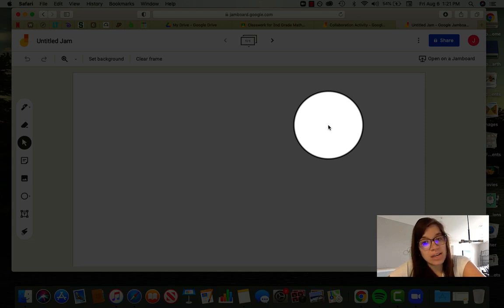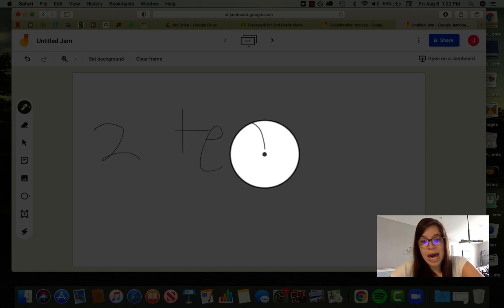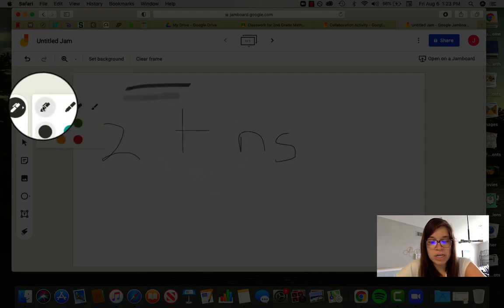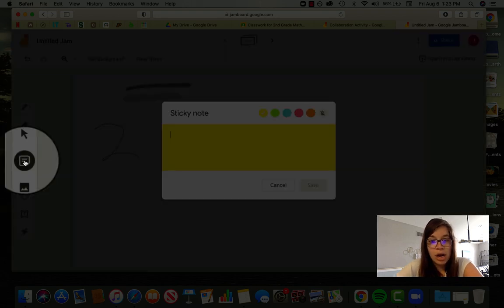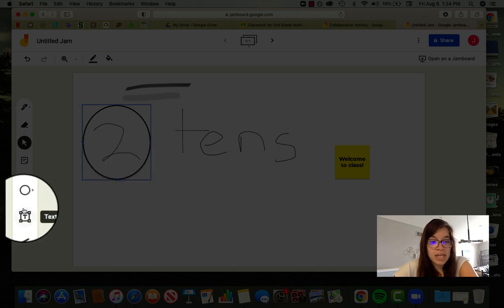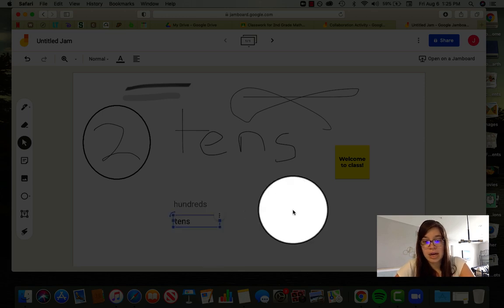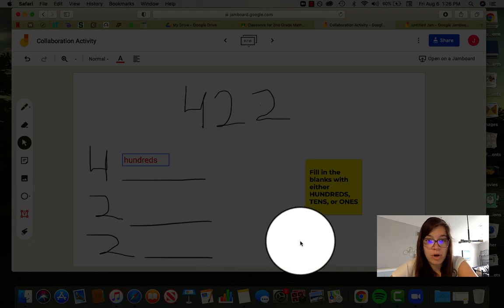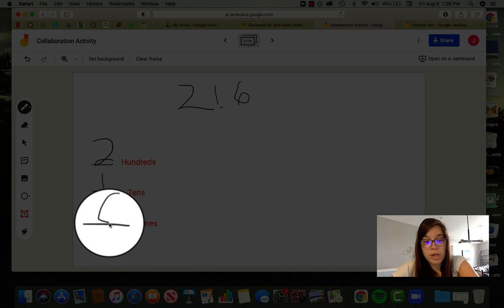How to use Jamboard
Here is how to use the buttons on Jamboard